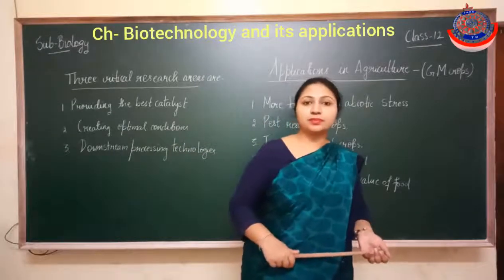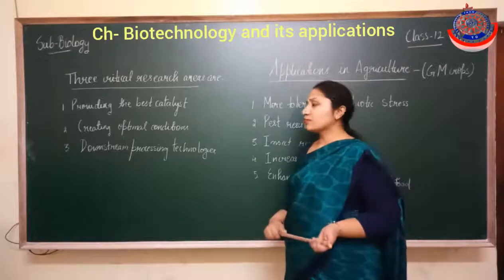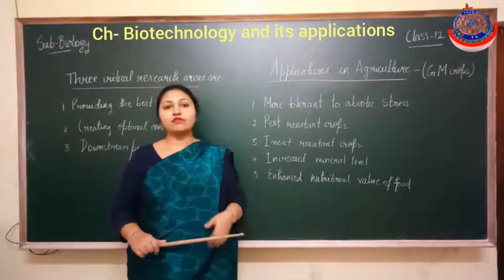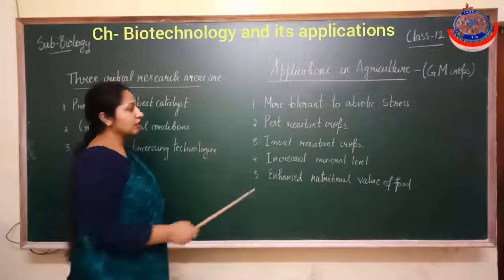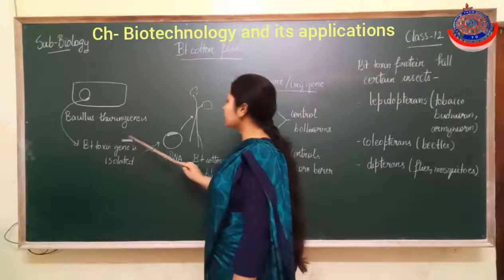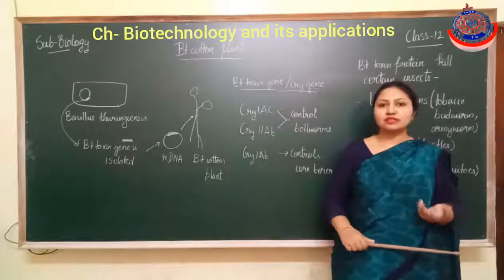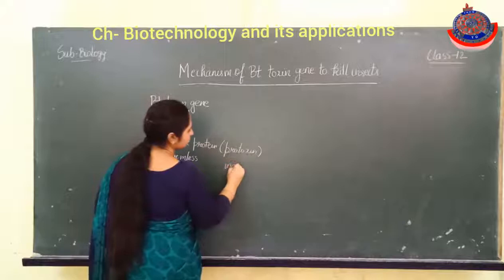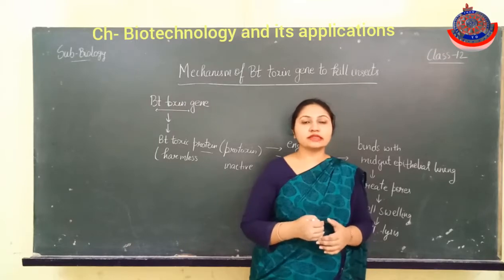Bt cotton plants, Ch Biotechnology and its applications Class 12